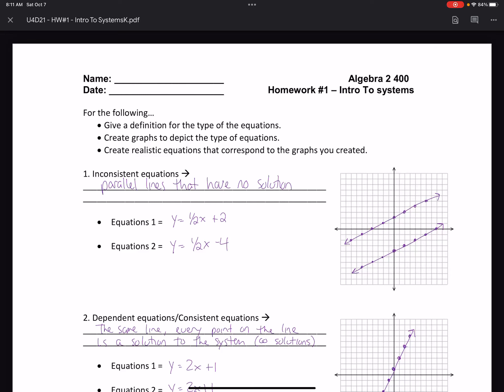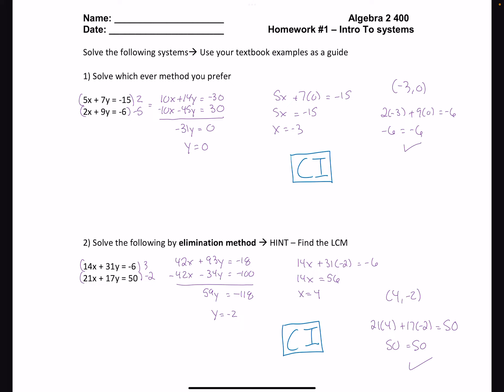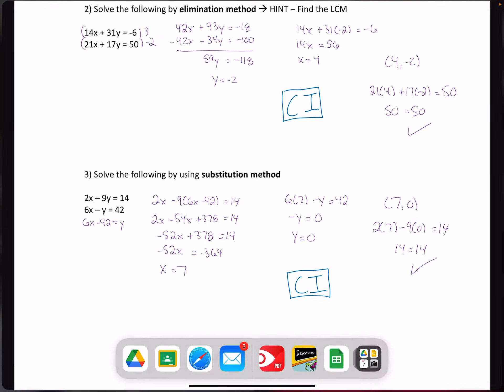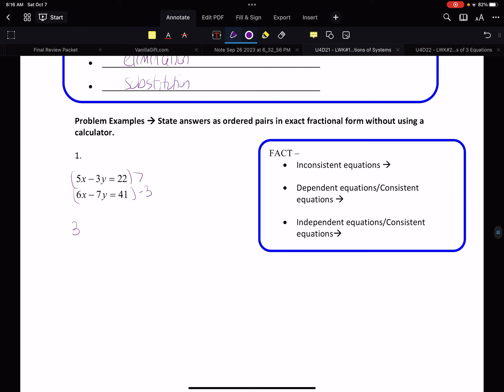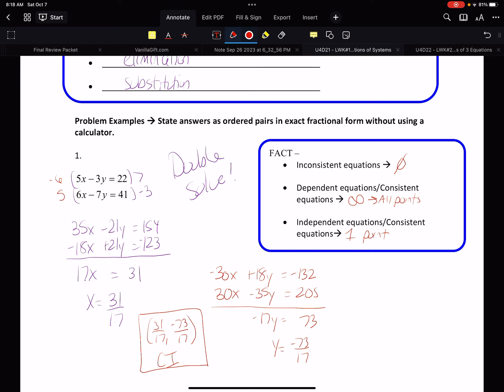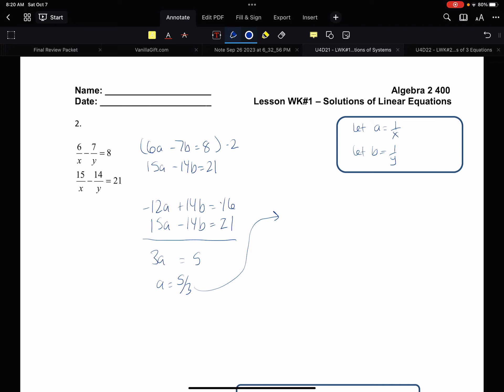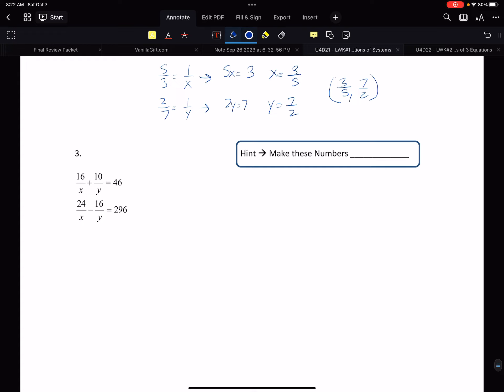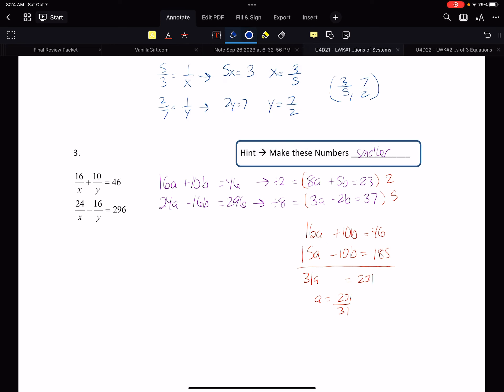Algebra 2 400 - Unit 4 - LWK#1 - Two Variable Systems